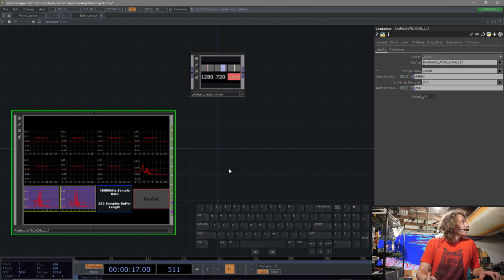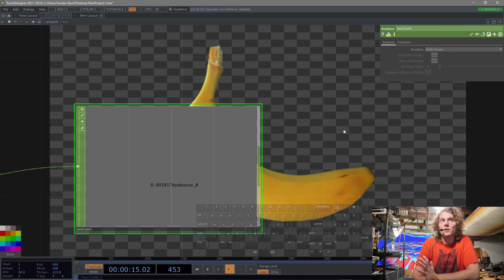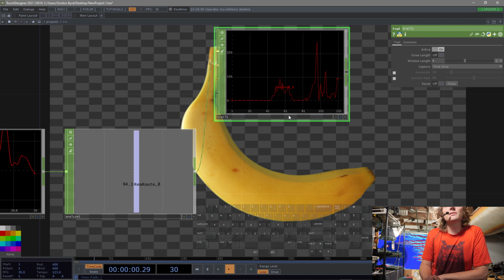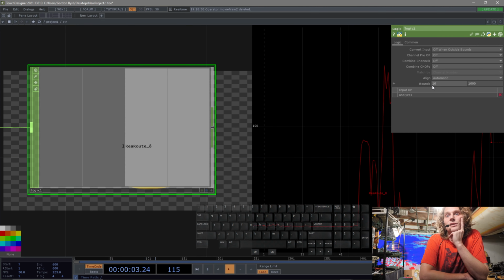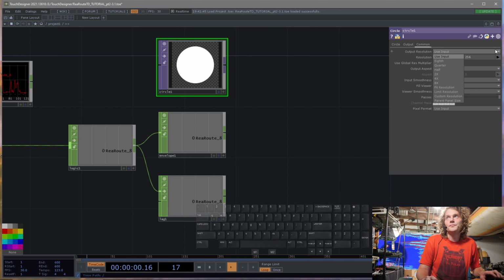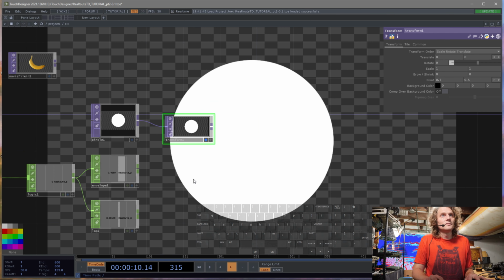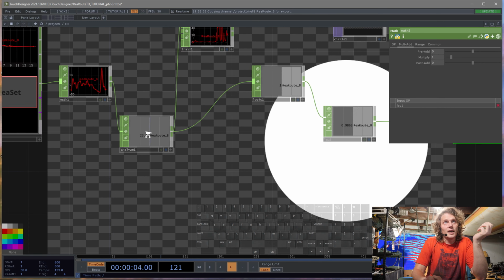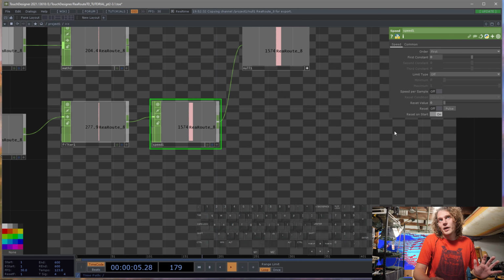ReaRouteTD Pt3: Baby's First Audio Reactive Something-or-Other (TouchDesigner Beginner Tutorial)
Two tutorials deep and we haven't moved a pixel... until now!

We may not move the stars by the end of this video, but I will have certainly shared some of my best audio processing techniques with you.

Intro: 00:00
Overview: 00:39
Let's GOOOOO: 01:23
Grab a MovieFileIn: 01:54
Display Flags: 03:07
Analyze CHOP: 03:27
Math CHOP: 06:11
Trail CHOP: 08:06
Logic CHOP: 10:04
Lag CHOP: 12:47
Circle TOP: 14:55
Transform TOP: 15:38
Math CHOP pt2: 19:09
Let's Just Move This Shhh: 20:21
Philosophy Time: 24:10
Speed CHOP: 25:28
Next Up: 28:12

Like that looping animation behind me? It was made using all the analog gear you see against the wall. This & many other seamless loops can be yours: